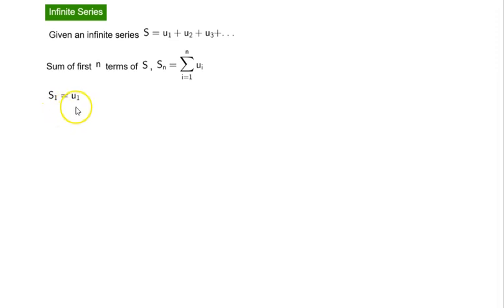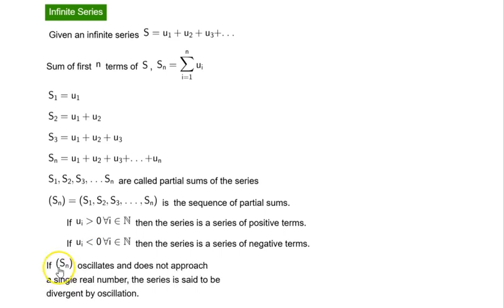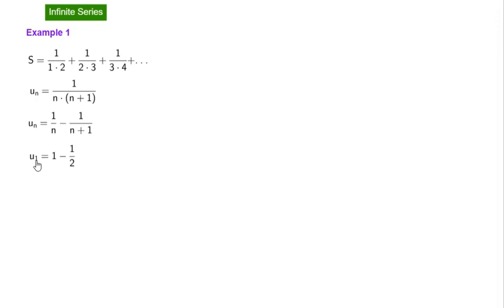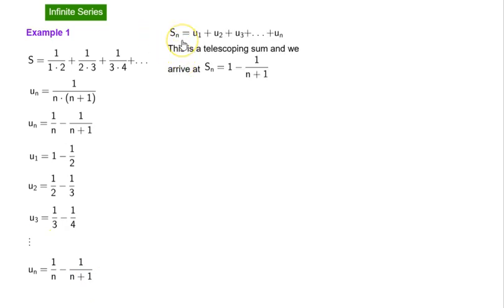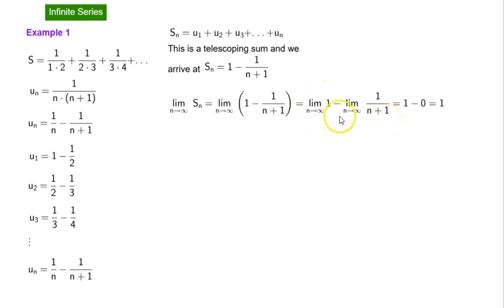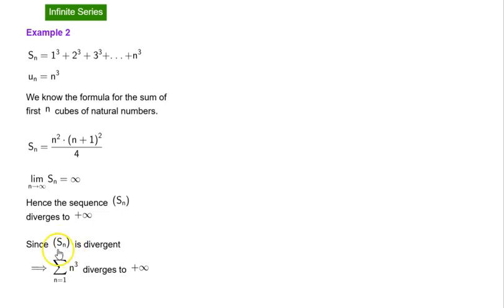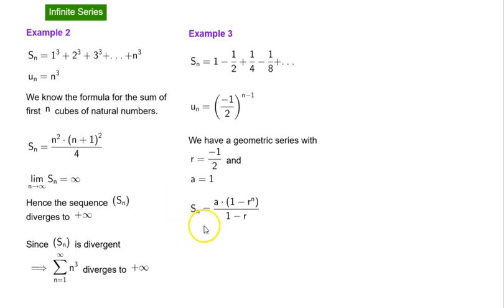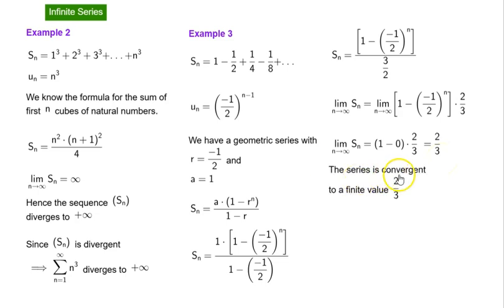028 - Infinite Series